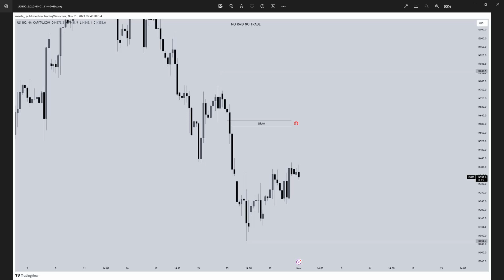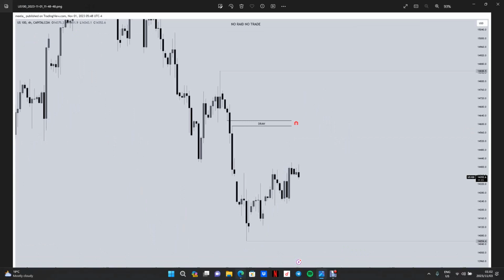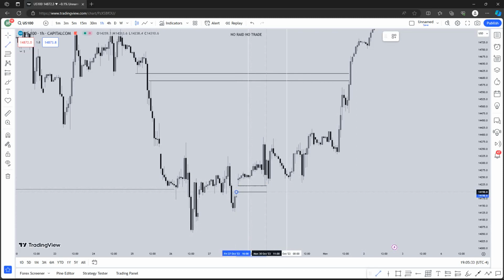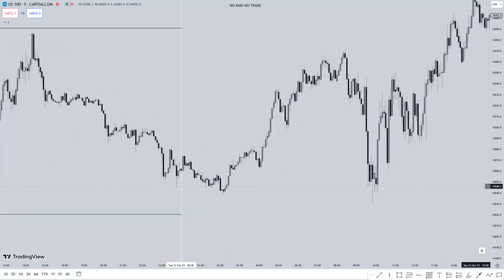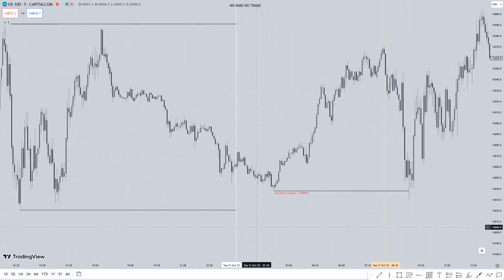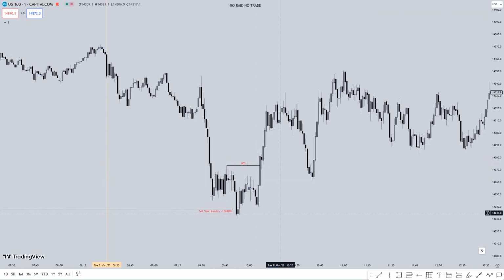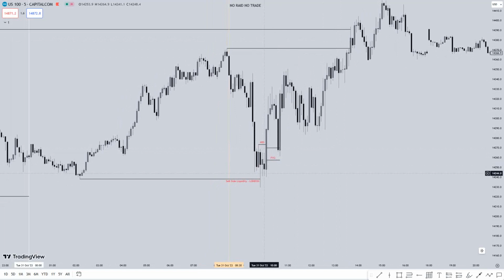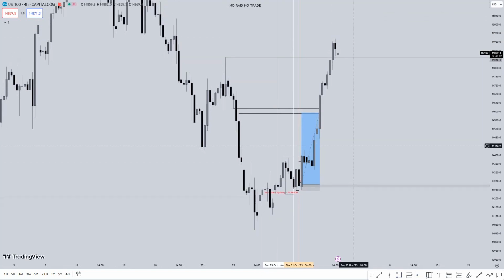ICT 2022 MODEL EXPLAINED | NASDAQ | US100 | NAS100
No representation is being made that any account will or is likely to achieve profit or losses similar to those discussed on this site. The past performance of any trading system or methodology is not necessarily indicative of future results. Trade at your own risk.